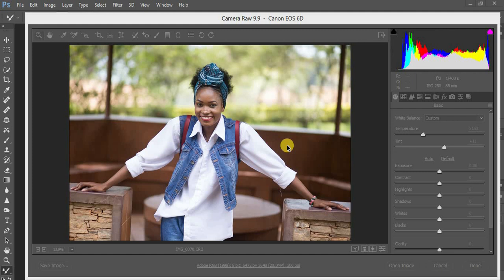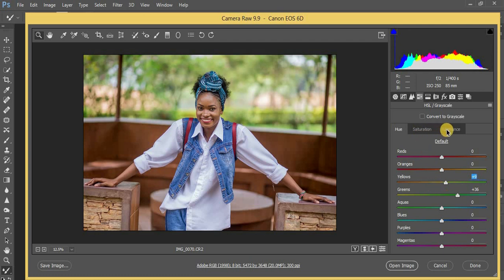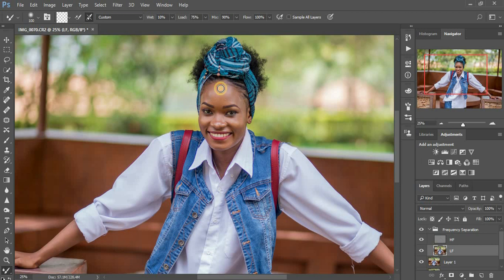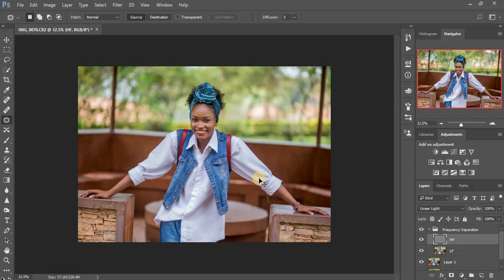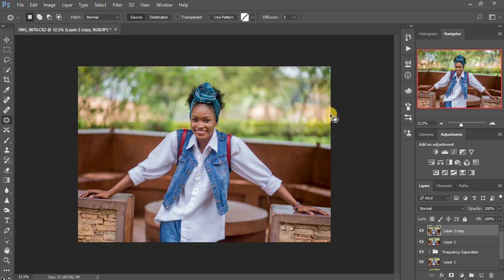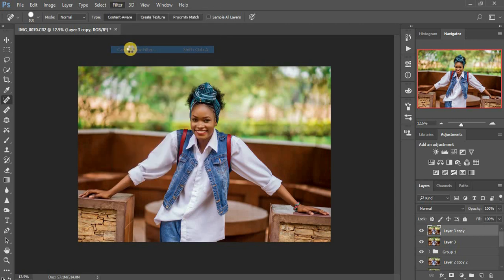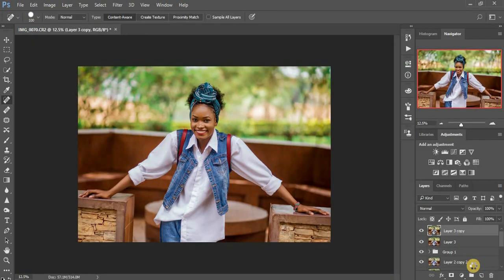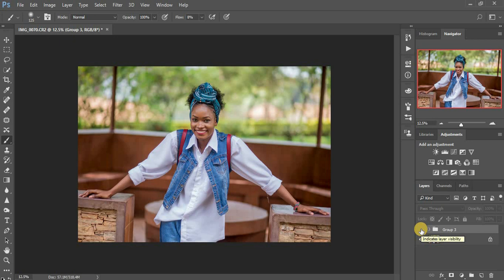How To Edit Natural Light Photos In Photoshop | Frequency Separation | Canon 85mm f1.8 lens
This video shows how to edit your natural light photos in photoshop using camera raw, frequency separation, dodge and burn, gradient maps, and teeth and eye whitening